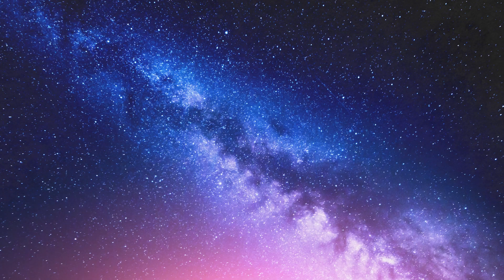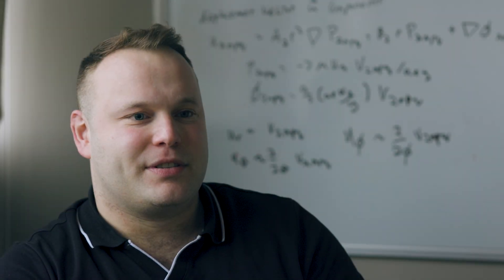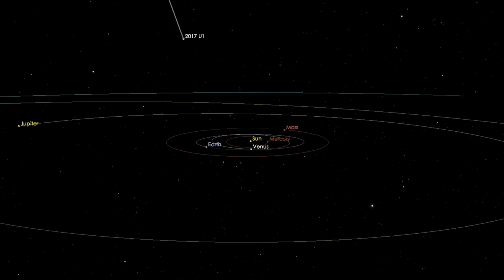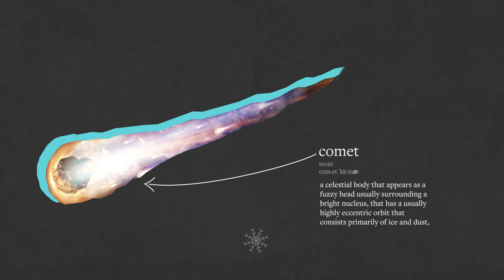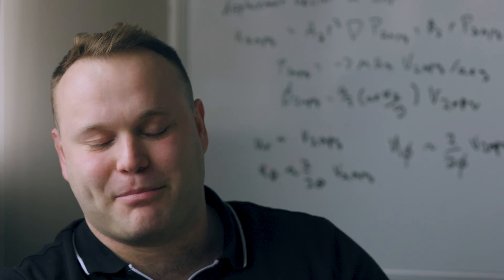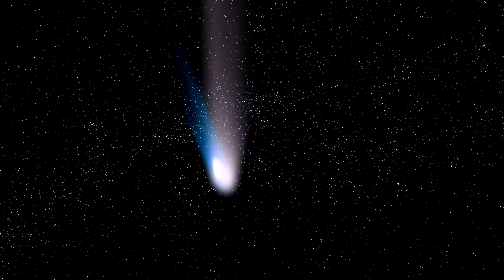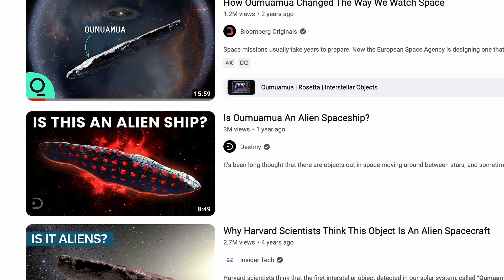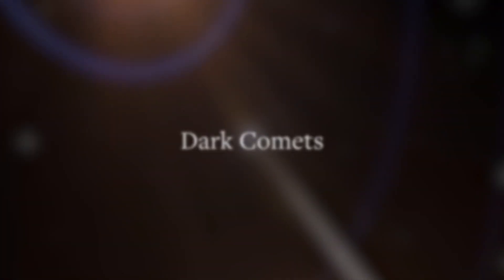Do we finally have an answer to the question ‘what is Oumuamua’?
In a paper published March 22 in Nature, Darryl Seligman, a postdoctoral researcher in the Department of Astronomy in the College of Arts and Sciences, and a National Science Foundation postdoctoral fellow, and first author Jennifer Bergner, an assistant professor of chemistry at the University of California, Berkeley, argue that hydrogen gas released by warming of amorphous water ice likely drove Oumuamua’s nongravitational acceleration, or acceleration beyond the sun’s influence.